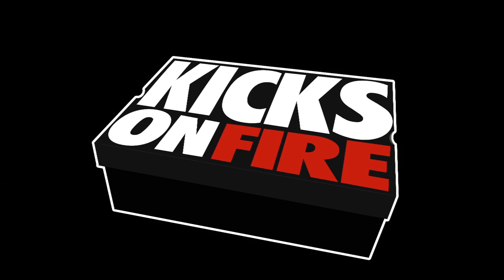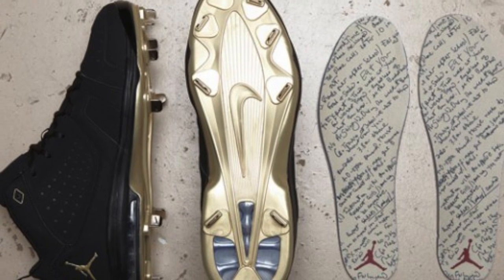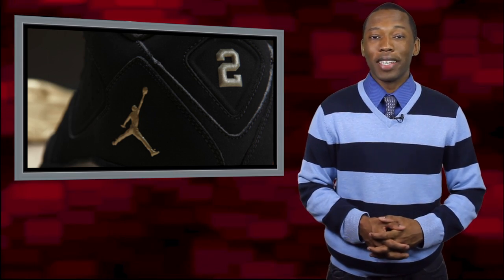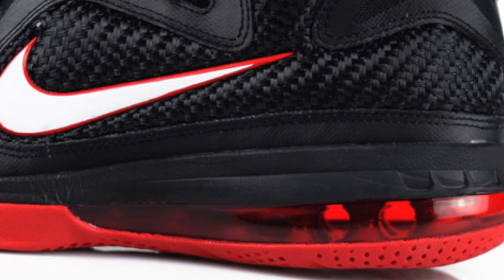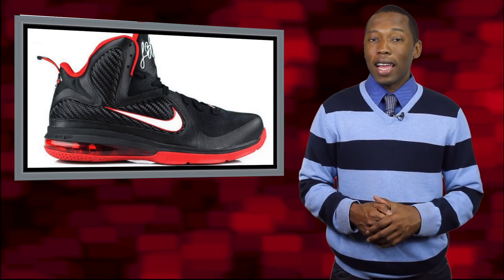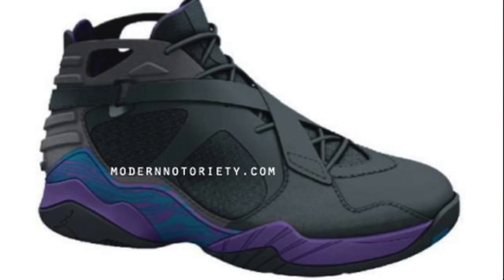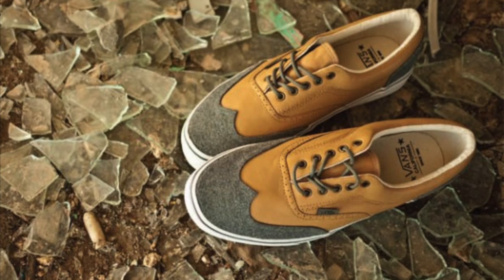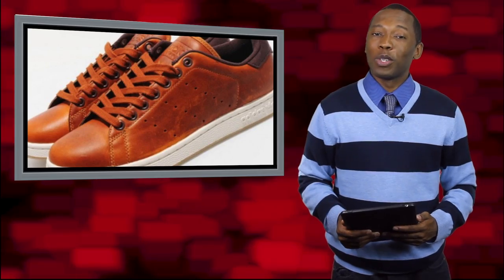Weekly Sneaker Review Episode 26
This week we have a 1, a 3, an 8, a 9, and a 3000. Can't guess what they are, stay close and catch up with the latest in sneaker related info on the Kicks On Fire Weekly Review.

QOTV: Does a custom sneaker equal a fake sneaker?

Sneakers featured in this video:

Top 5

Honorable Mentions

Personal Pick